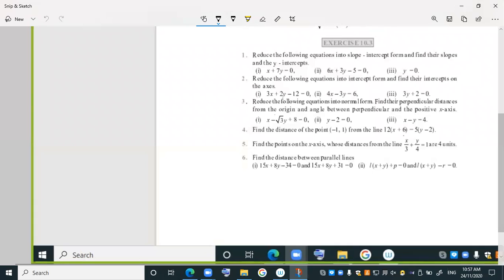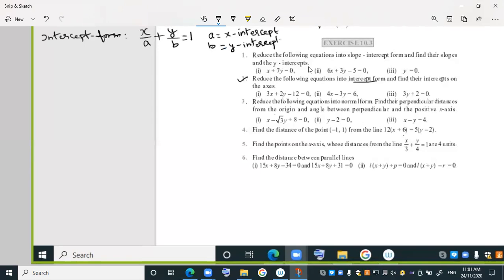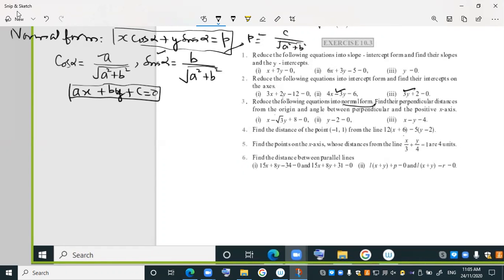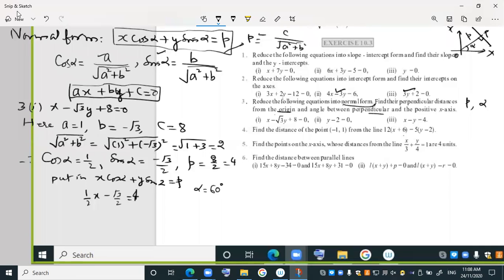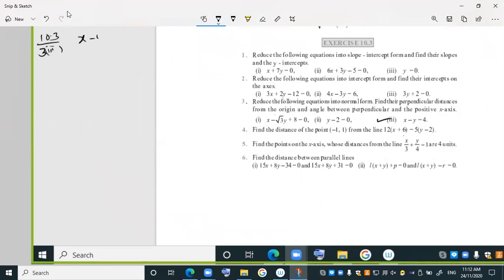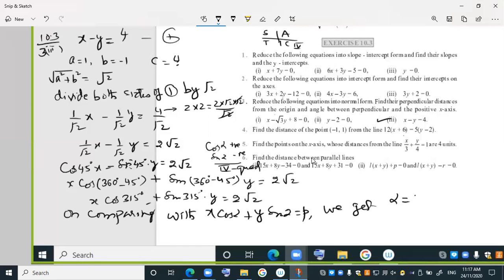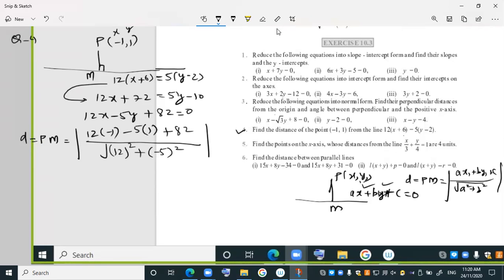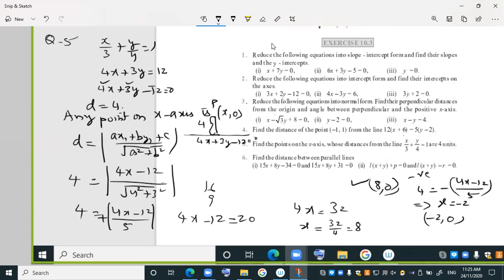XI STRAIGHT LINES PART 12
CLASS-XI
STRAIGHT LINES PART-12 (EXPLAINED IN ENGLISH)
(i) Application of straight lines formulae.
(ii)Covered exercise 10.3 /Q-1 toQ-5 (NCERT)